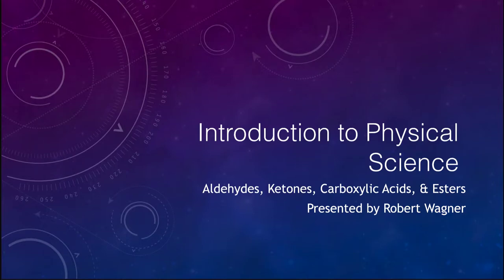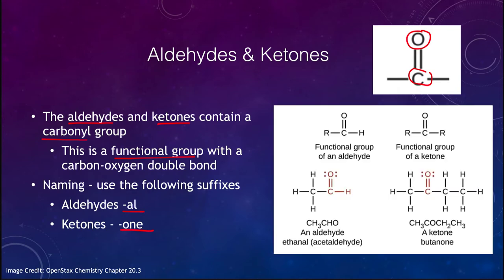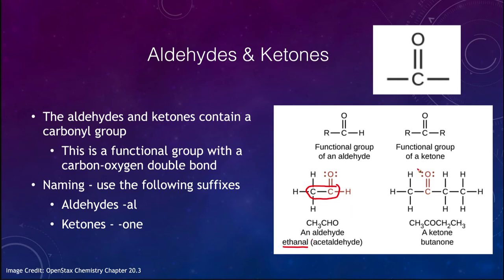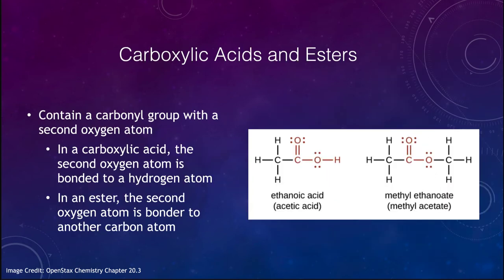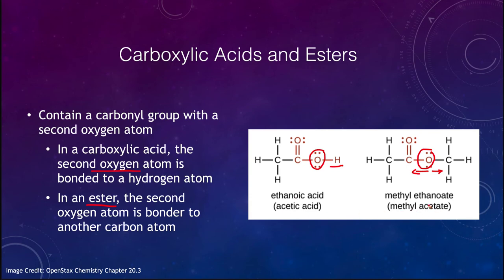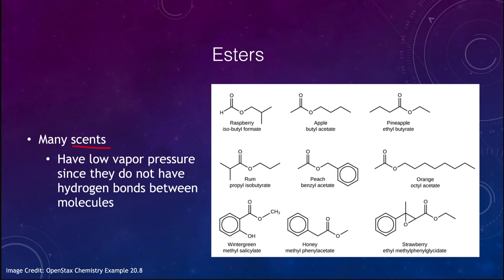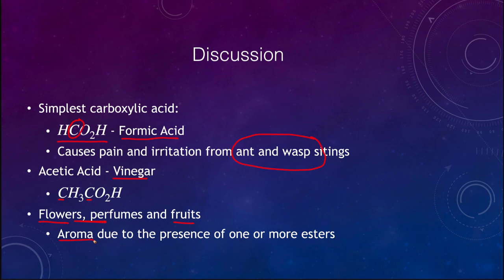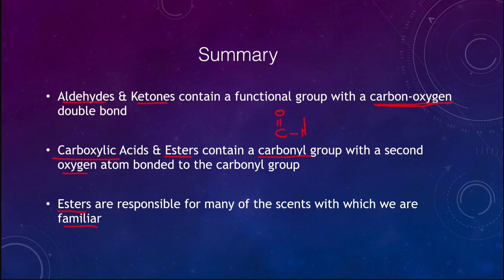Lesson 13 - Lecture 3 - Aldehydes, Ketones, Carboxylic Acids, & Esthers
In this video, I will discuss the organic compounds known as Aldehydes, Ketones, Carboxylic Acids, and Esters.